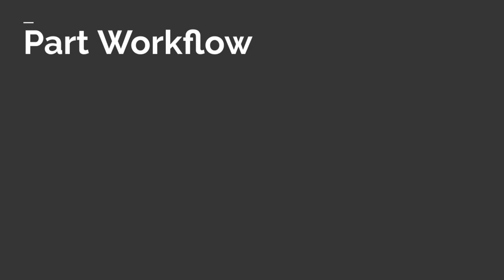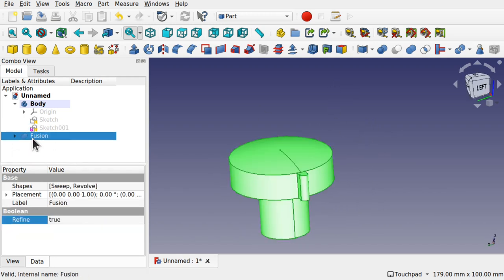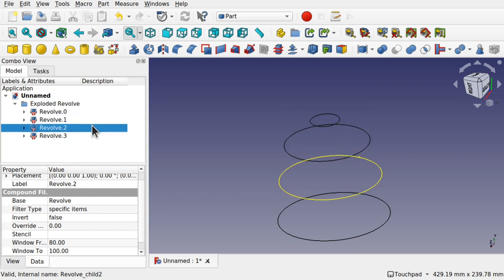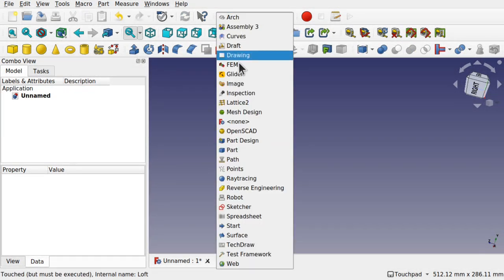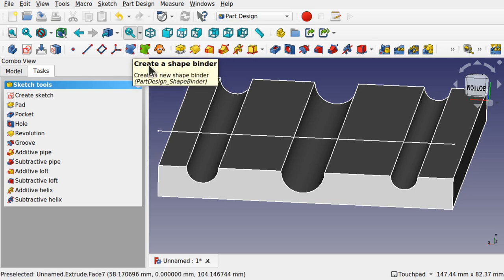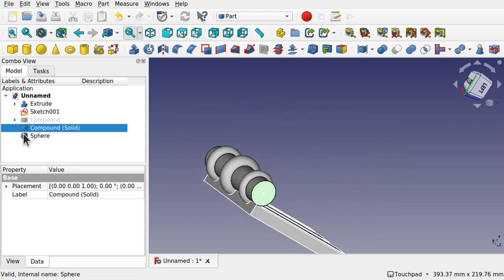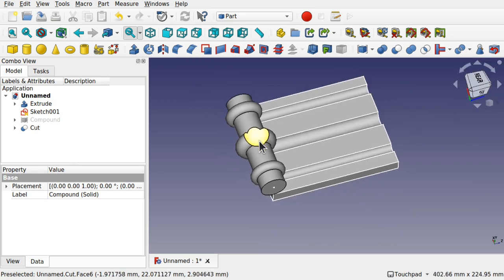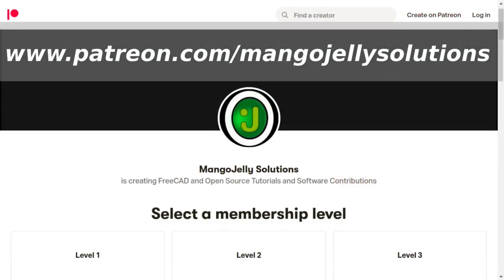FreeCAD 0.20 For Beginners | 8 | Part vs Part Design Revolve Workflows | When and Where to use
Explaining when and where to use the part over the part workbench we explorer revolve along with some sweep and loft operations and what a part workflow has to offer over a part design workflow along with examples. Through Part 8 of the beginners course on FreeCAD 0.20  we will understand the fundamentals of using vertex, vertices, faces and edges in these operations.  Using compound tools and shape binders we will learn how to extract edges and faces to manipulate geometry to achieve the desired outcome

In this course we teach the fundamentals of freeCAD using the basics but delivering via teaching you different workflows.

Our aim to teach you freeCAD in a practical way.

to keep up to date with the video releases.